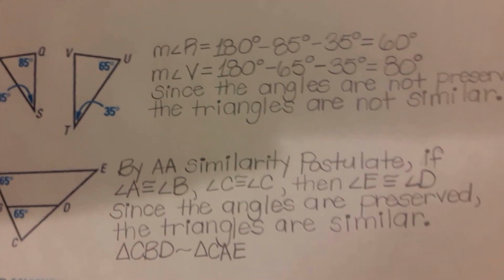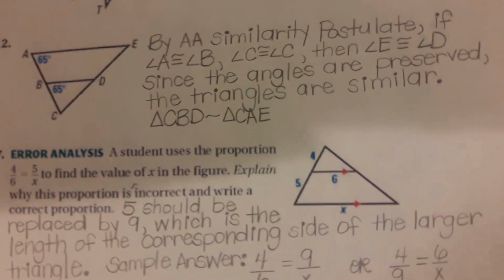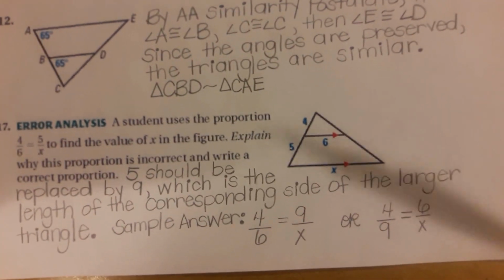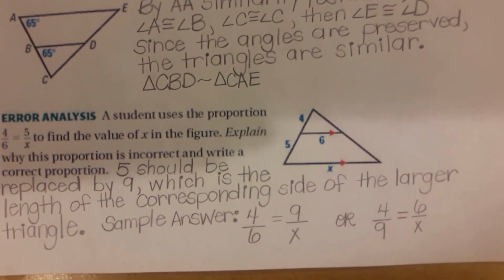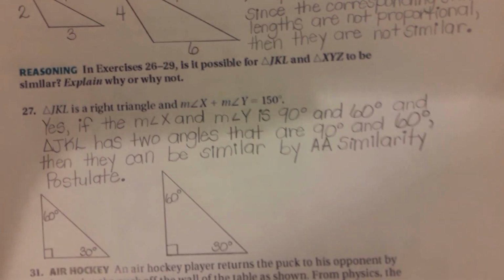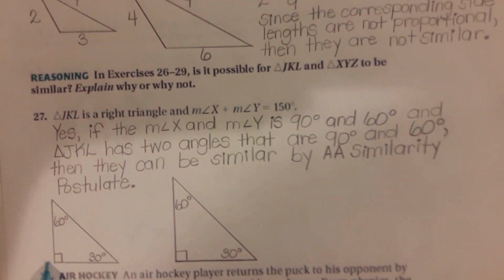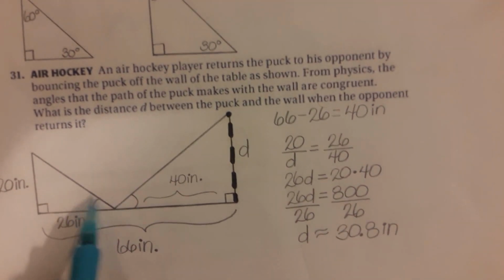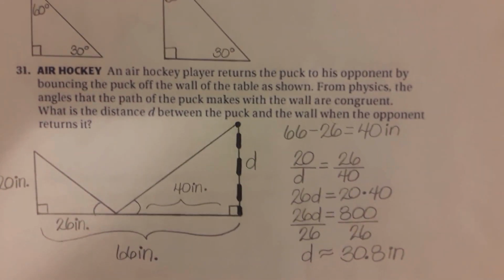Adv. Geometry Section 6.3 Notes